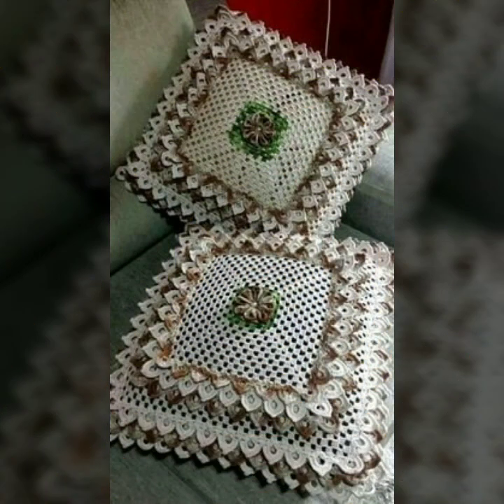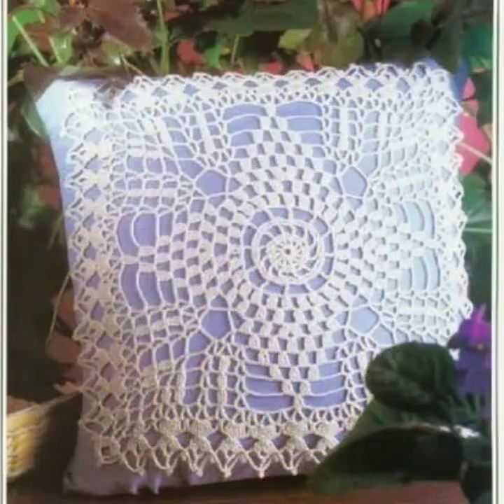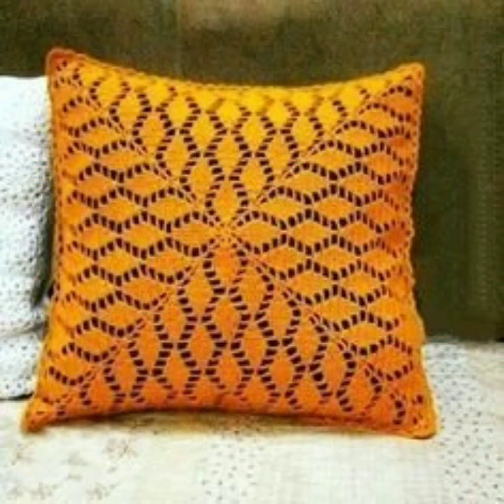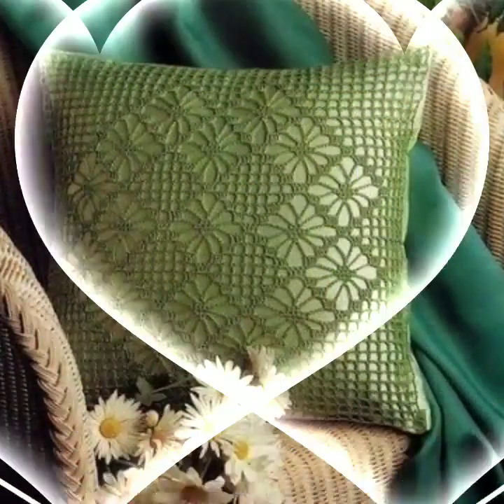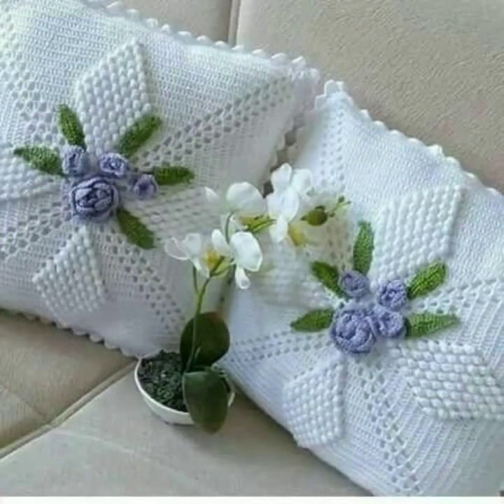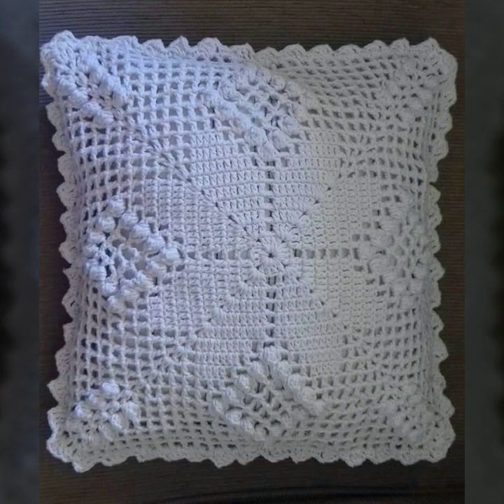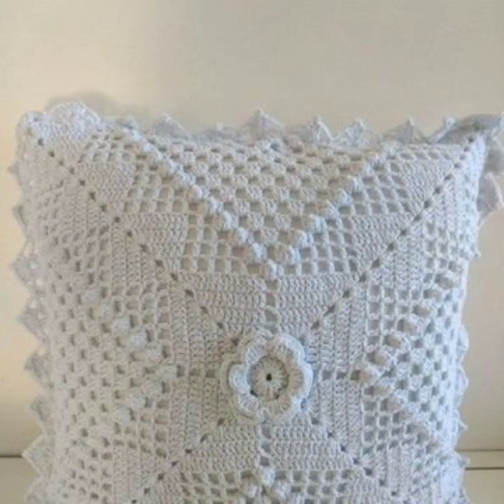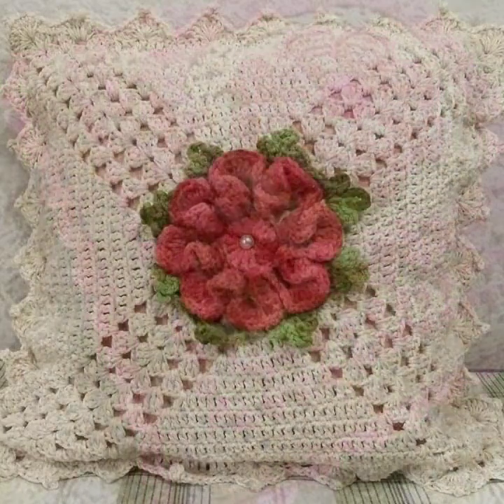TOP 50 NEW AND TRENDY CROCHET HANDMAID FLOWER CUSHION COVER PATTERNS 1 HOUR PROJECTS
TOP 50 NEW AND TRENDY CROCHET HANDMAID FLOWER CUSHION COVER PATTERNS 1 HOUR PROJECTSEasy Crochet Checkerboard Shoulder Bag Tutorial | Chenda DIY
crochet cardigan
crochet capshawals
Crochet Online Course
Ad 1 of 2 ·
0:04
Skip Ads

0:10 / 0:15